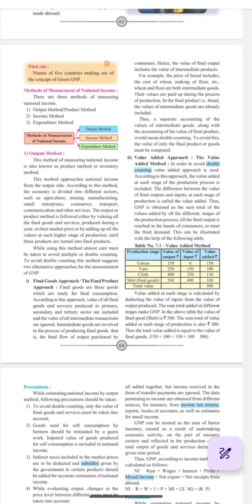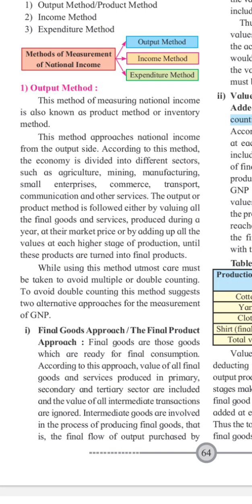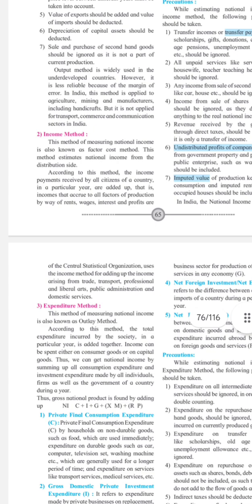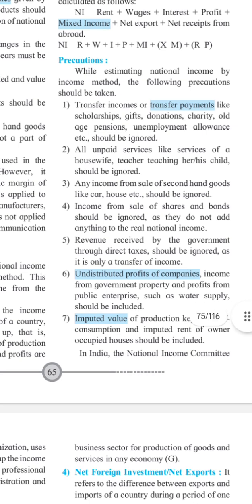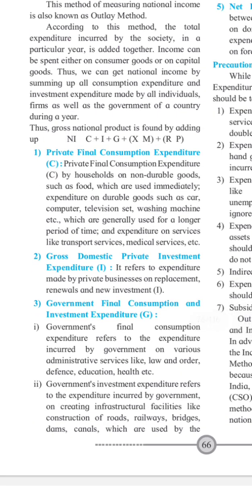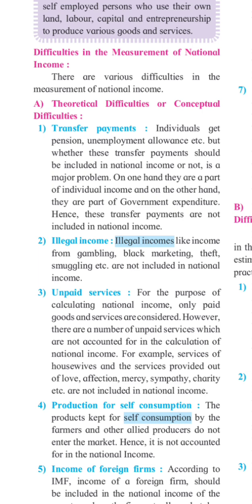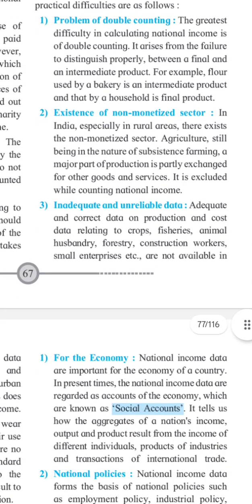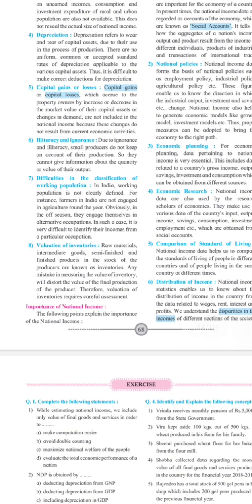Class 12 Economics Chapter 7 National Income